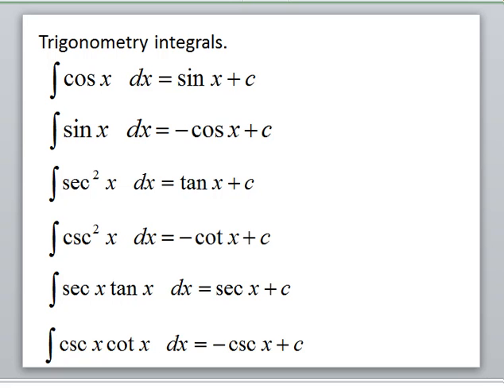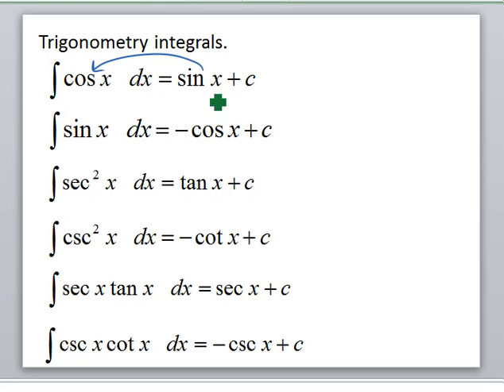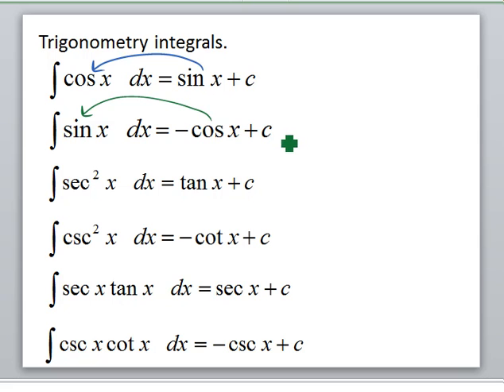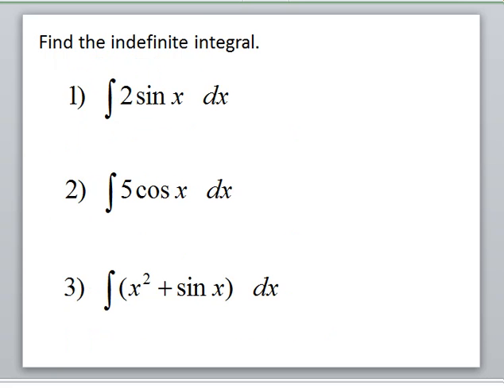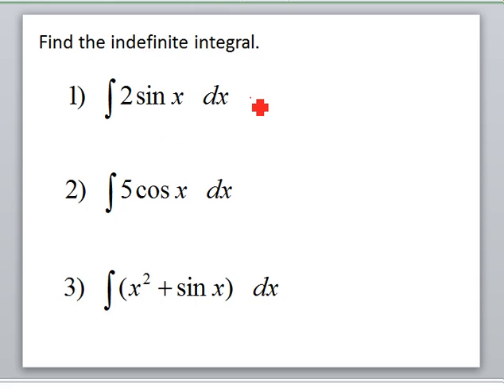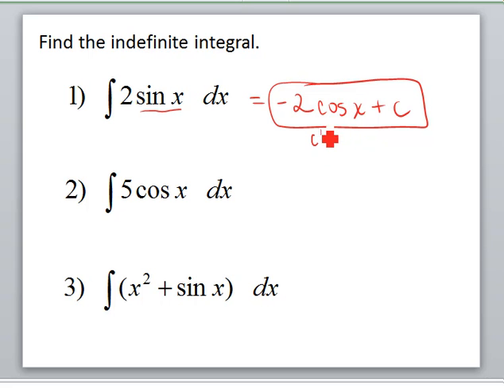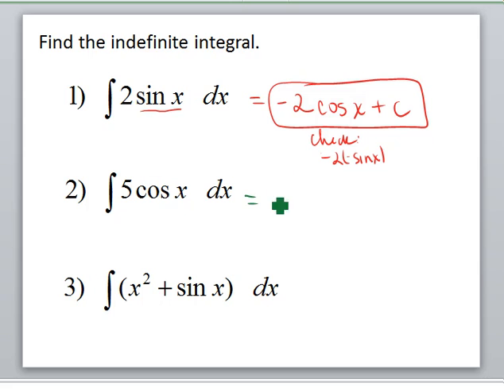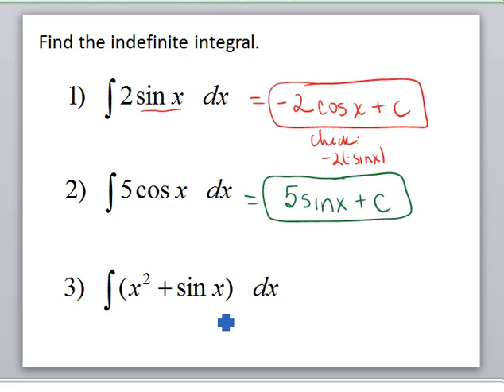Indefinite Integrals video 4